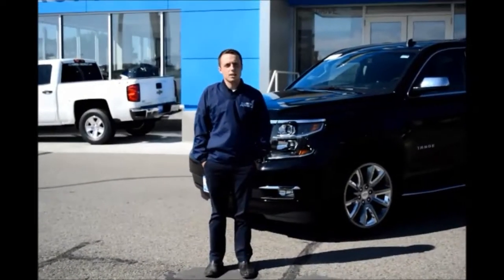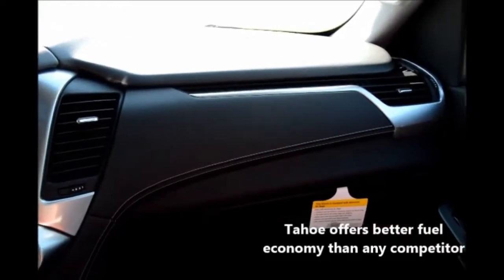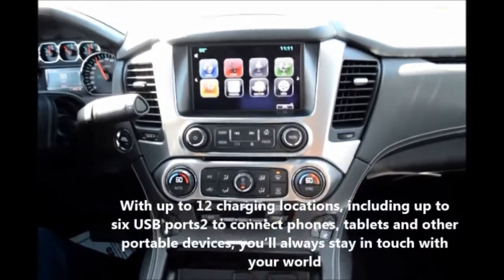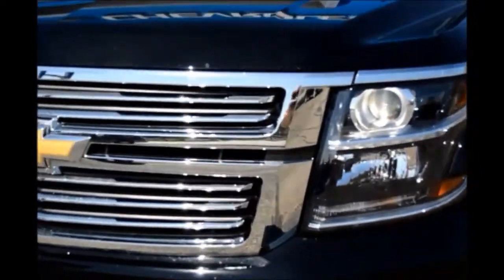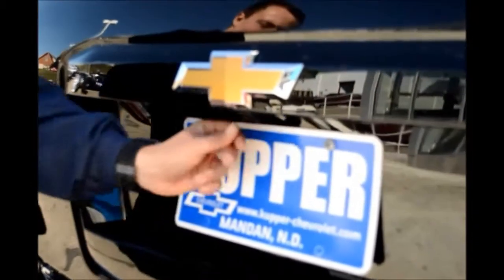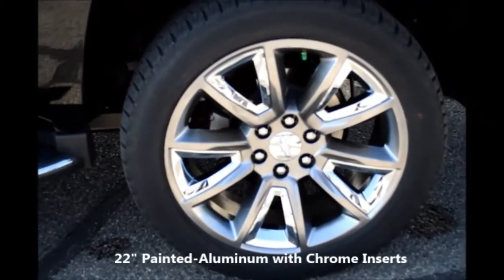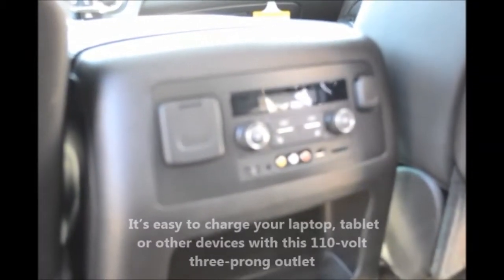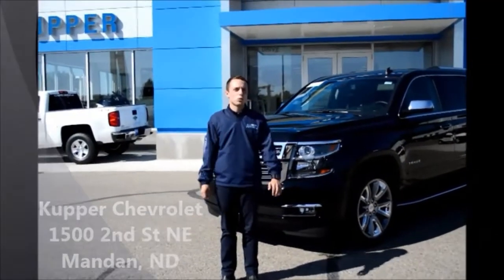2015 Chevrolet Tahoe | Take the Wheel Tuesday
This week's TaketheWheelTuesday features the all new 2015 Chevrolet Tahoe. Stop in today to test drive this amazing ride yourself.